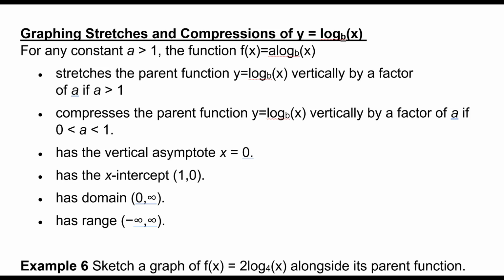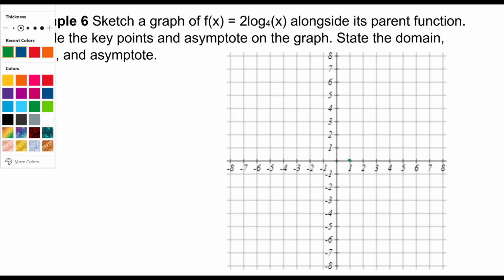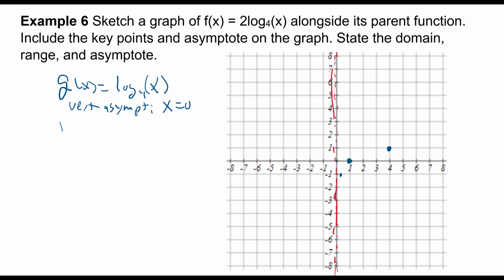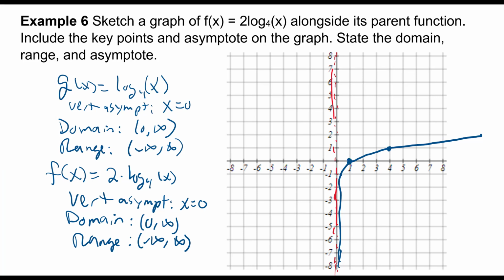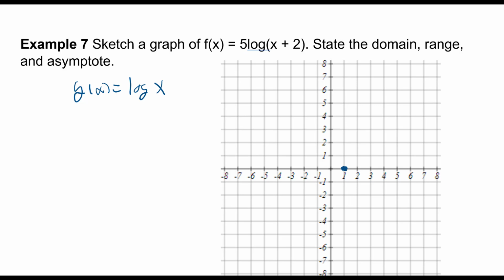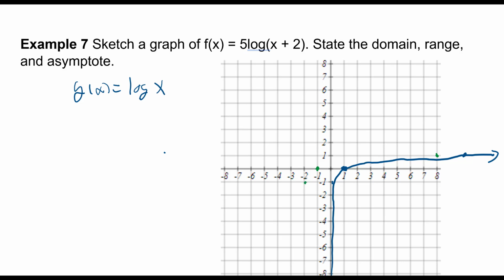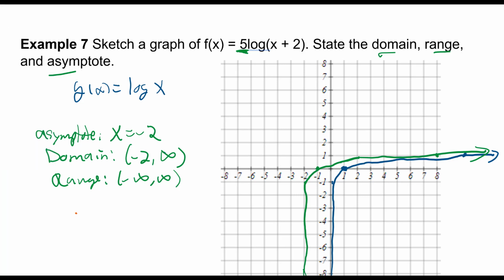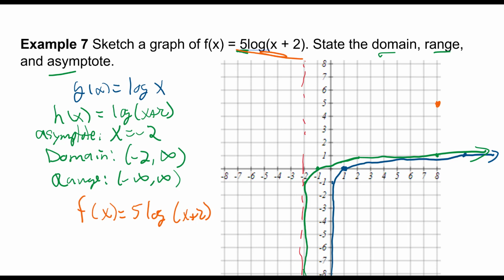Graphing Logarithmic Stretches and Compressions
In this video we look at stretches and compressions of the graphs of Logarithmic Functions.